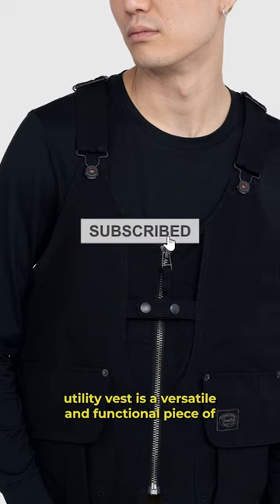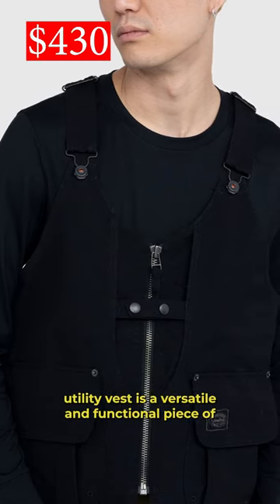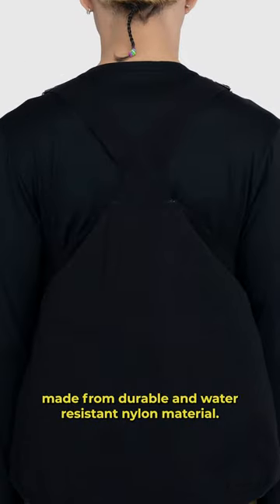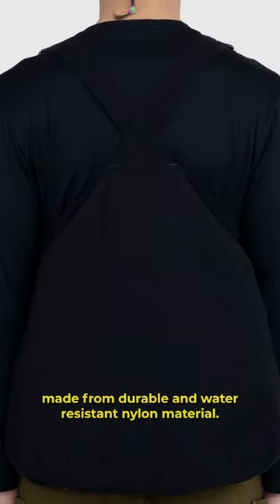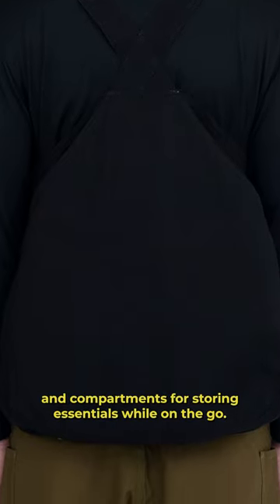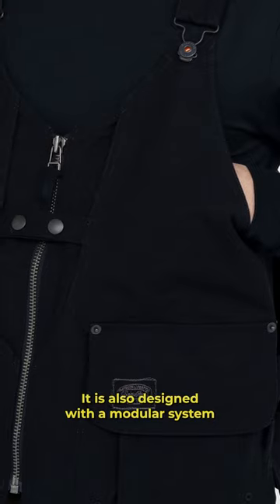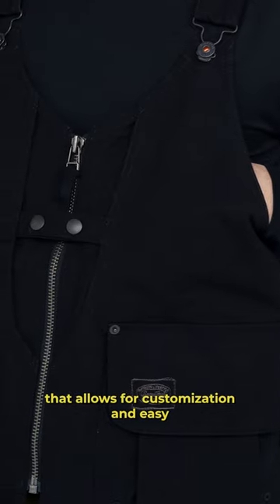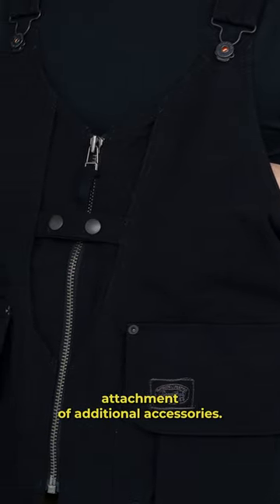Snow Peak Tabiki Utility vest